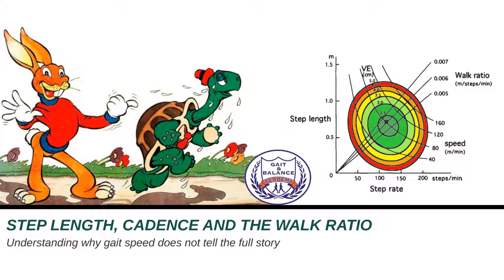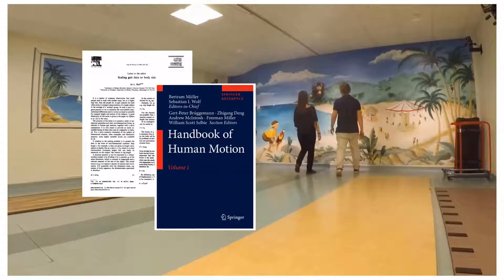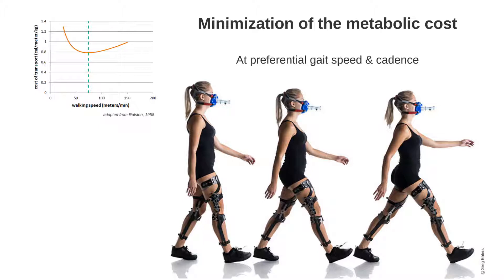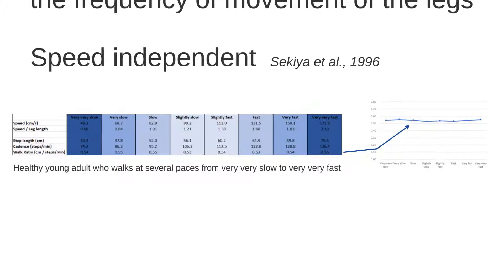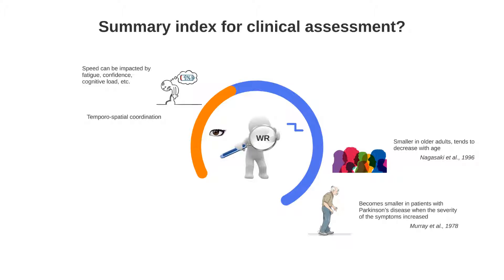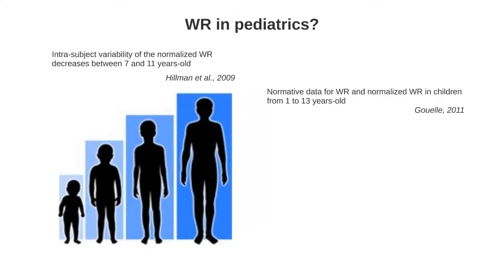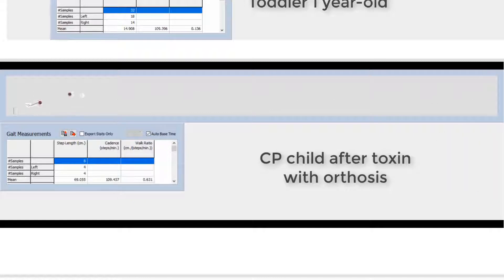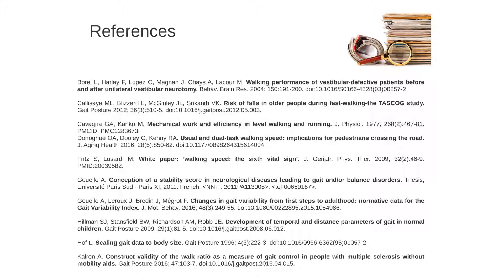Step length, cadence and the walk ratio (in English)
Understanding why gait speed does not tell the full story